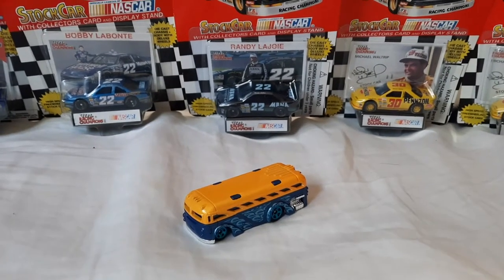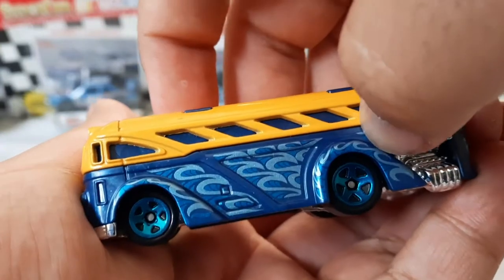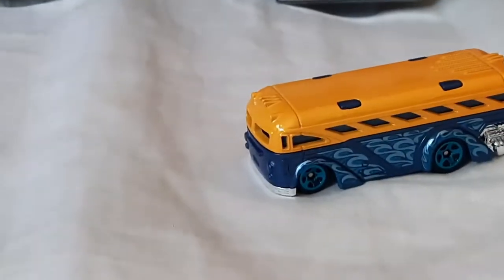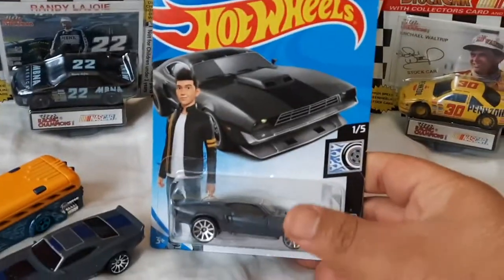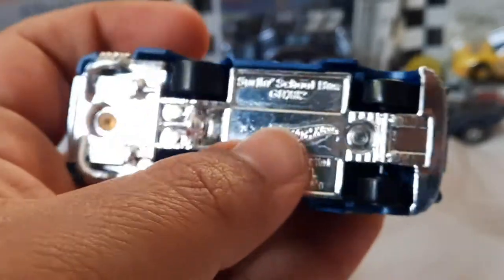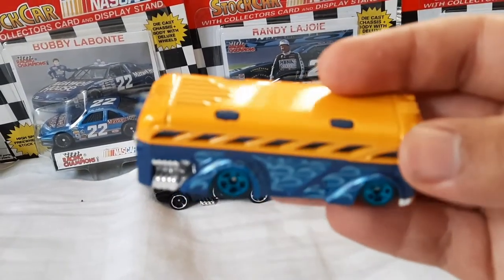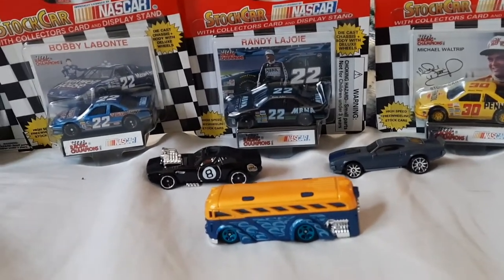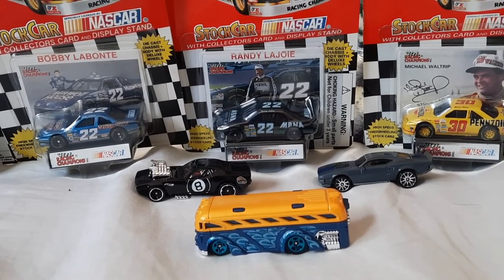Hot wheels Surfin School bus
my review of the hot wheels surfin school bus from it's recent release 2021 you are going to hear a song in the background that you don't hear very often you might spot my racing champions nascar diecast in the background